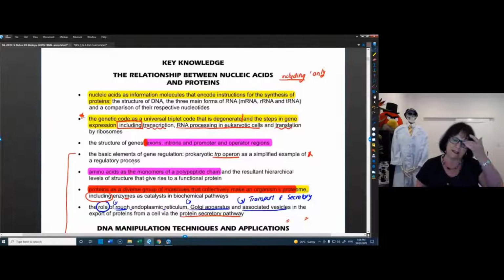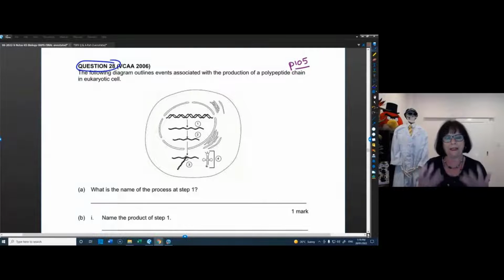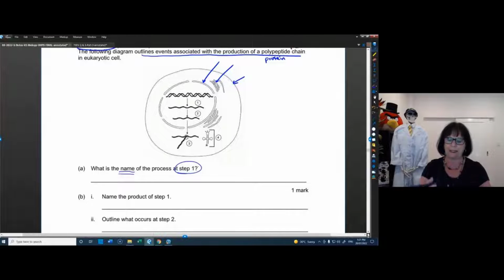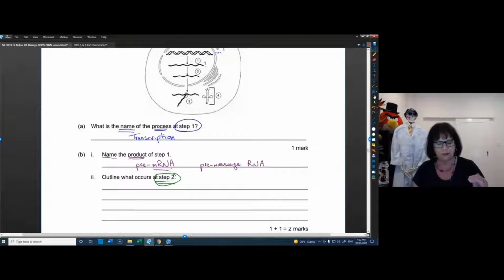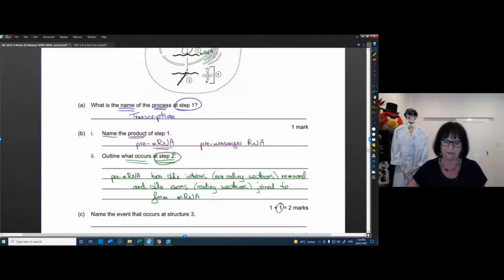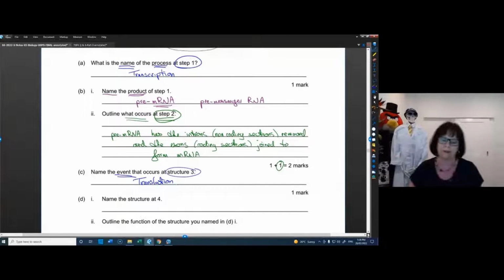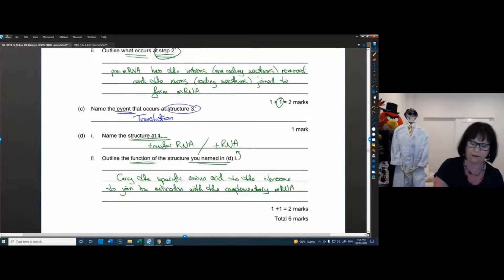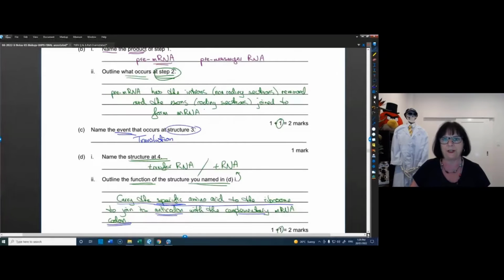SS 2022 U3 Biology - AOS1 - The Role of Nucleic Acids & Proteins in Maintaining Life - Juliet A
This video is an extract from the 2022 TSFX Unit 3 Biology Head Start Lecture.

The extract covers looking at nucleic acids, protiens and their relationship and how this knowledge is used in research. This extract also covers how genes are regulated in the cell. This extract covers an exam question - Questionn 28 (VCAA 2006) looking at events associated in the production of a polypeptide chain in a eukaryotic cell.